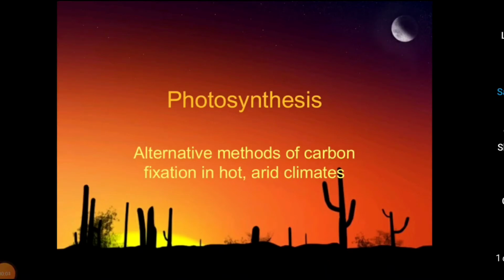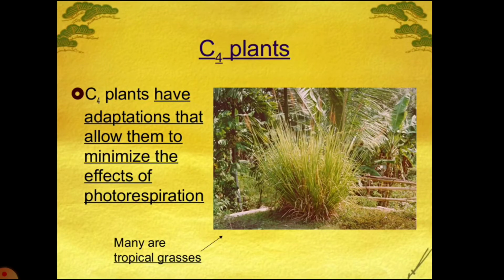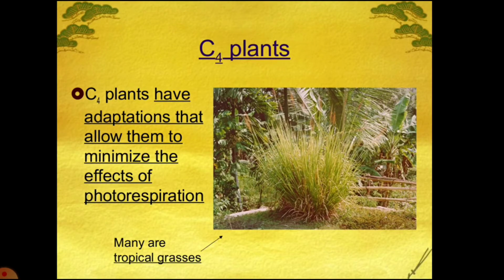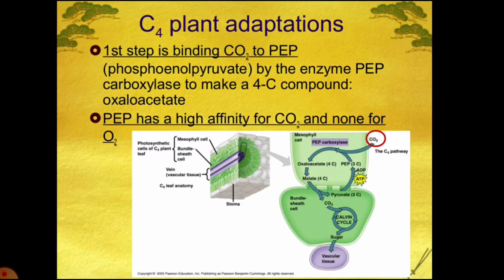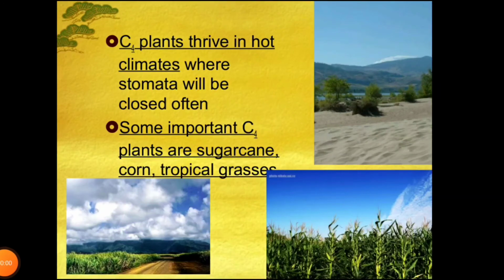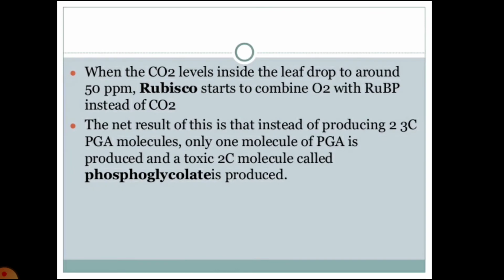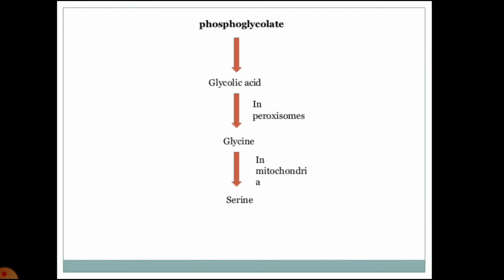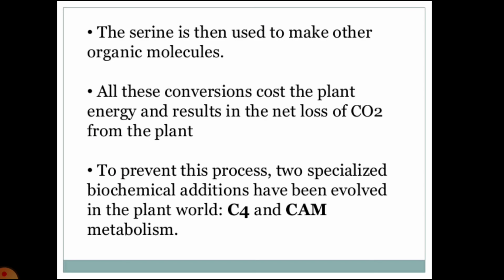STD 11 SCI - EM - Biology - Chapter 13 - Photosynthesis Part 2